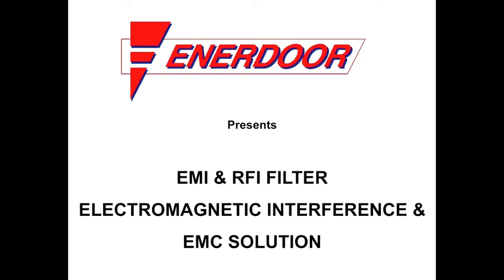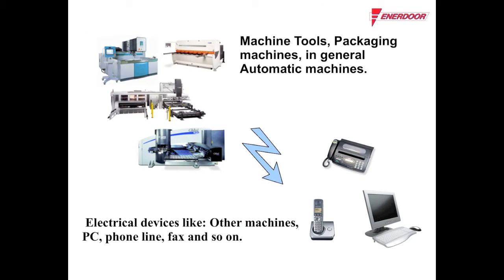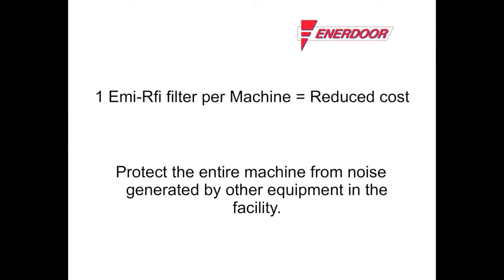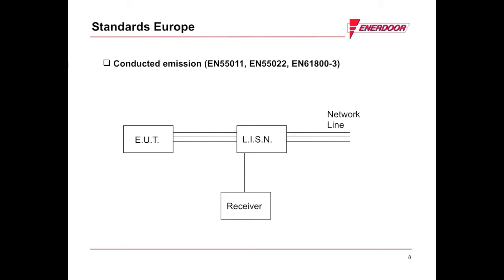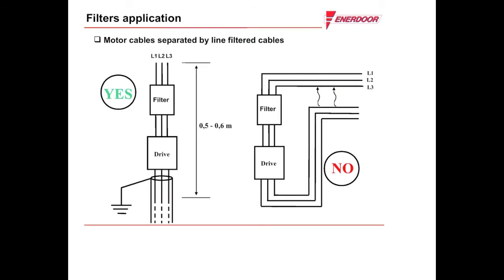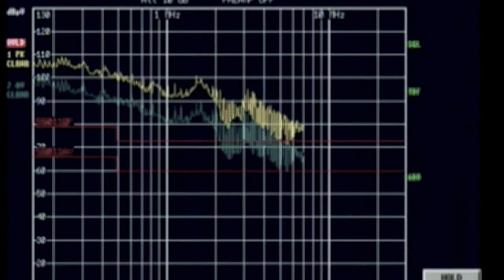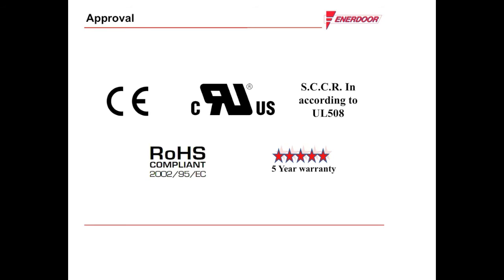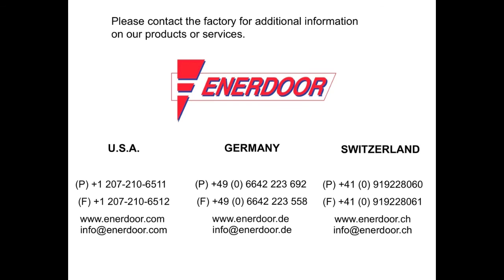The EMC Solution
The Enerdoor Group is an international leader in power quality and electromagnetic solutions for automated machinery and industrial plants.

The Group's broad range of products include: EMI-RFI filters, motor protection, harmonic filters, line reactors, surge arresters, voltage stabilizers, and customized solutions.

In addition to EMC filter solutions, Enerdoor offers flat rate on-site CE Certification and testing required by IEC and EN Standards.

Founded in 1992, The Enerdoor Group consists of Enerdoor in North America, Germany and Switzerland; Finmotor and Finlab in Italy; and Eichhoff Elektro in Hungary.